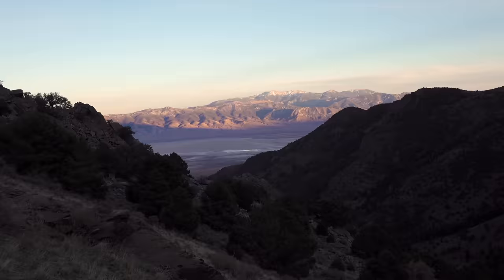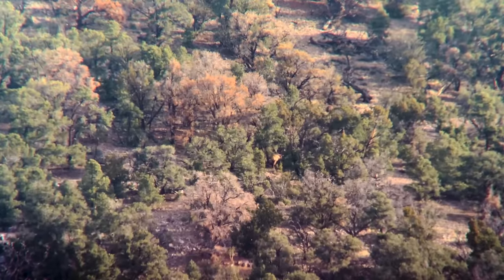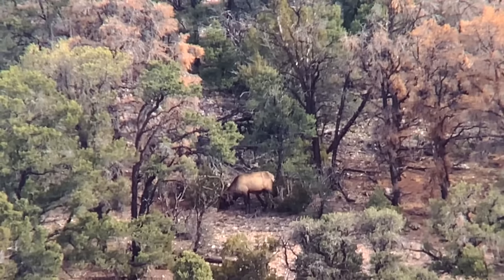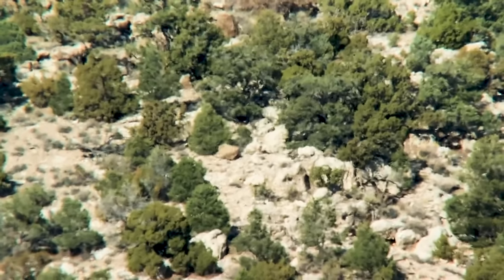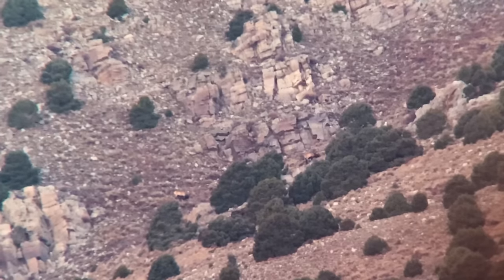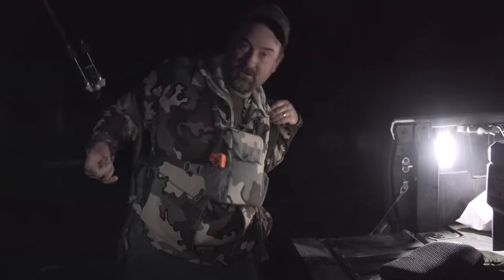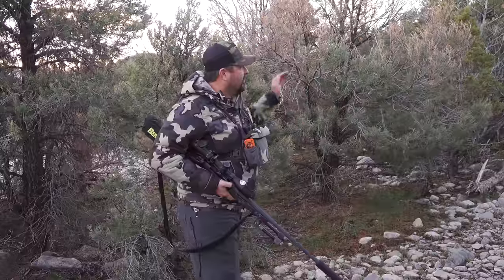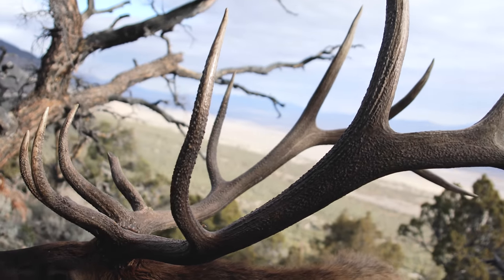Nevada Bulls - Elk Hunt in Western Nevada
Bob takes to the
mountains in eastern
 Nevada looking for a
great opportunity bull
elk.